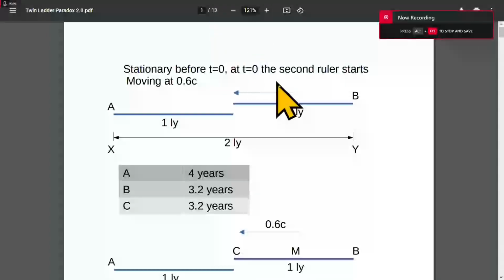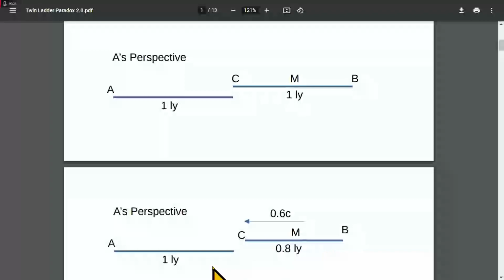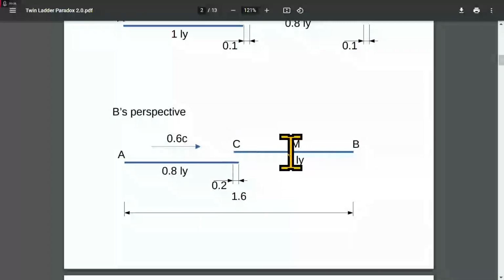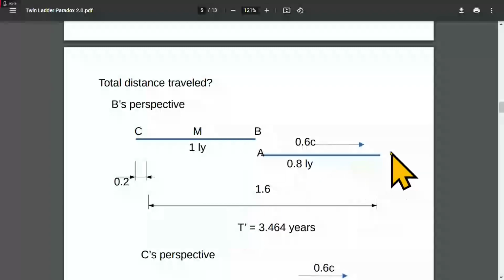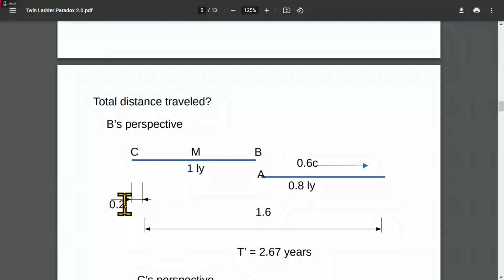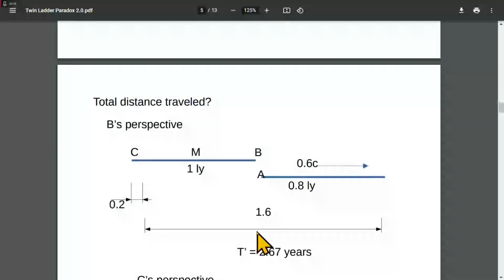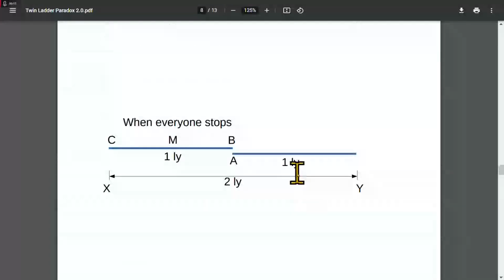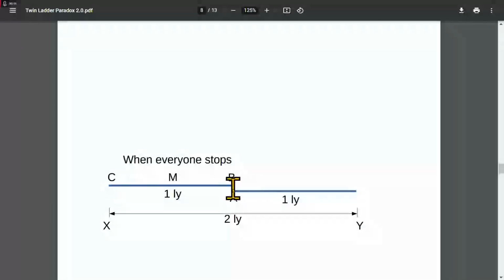Solving the Twin Ruler Paradox